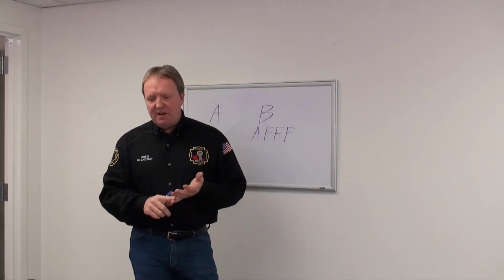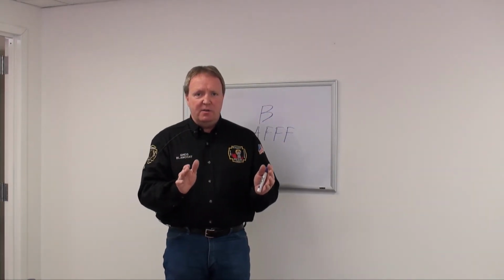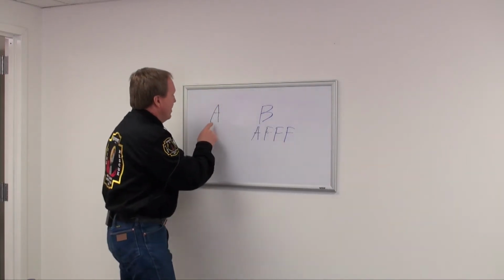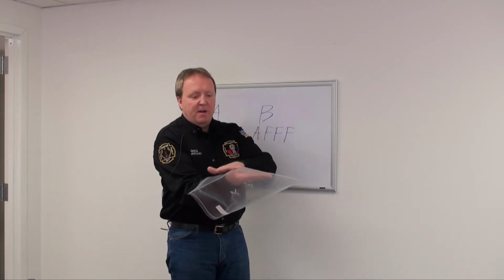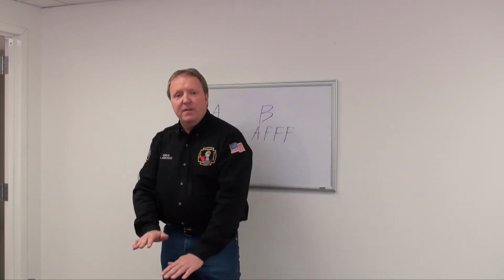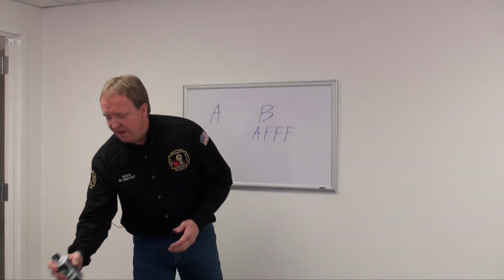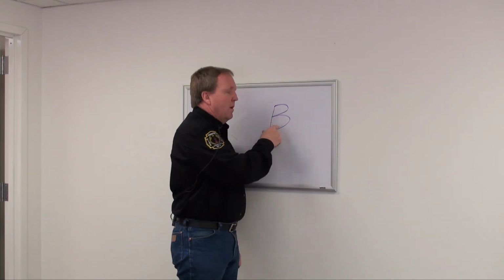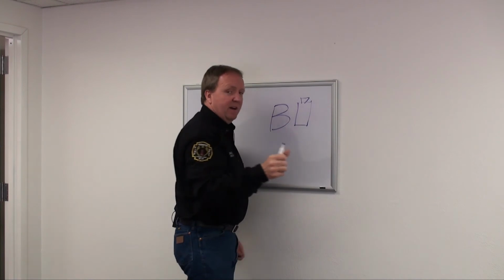Types of Foam [2012-12-17]